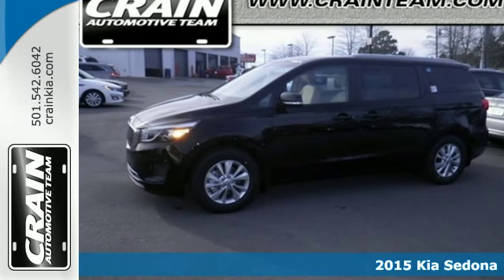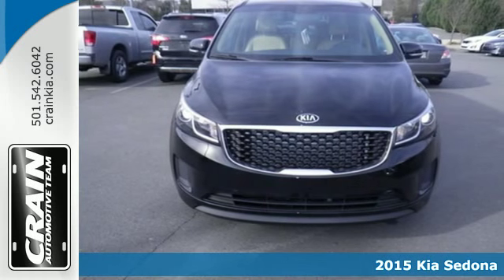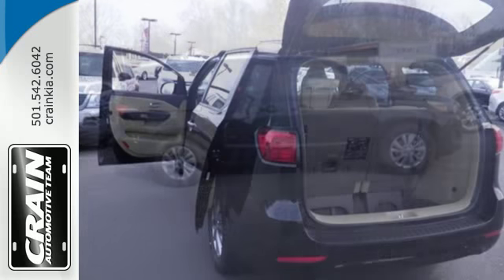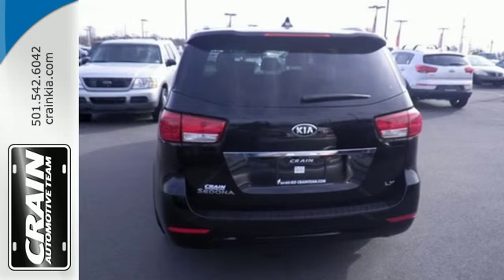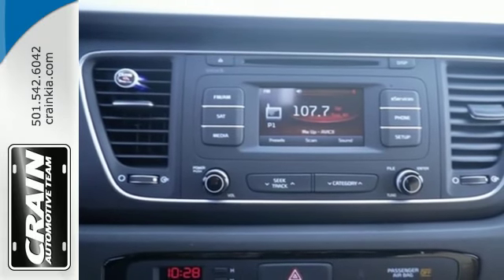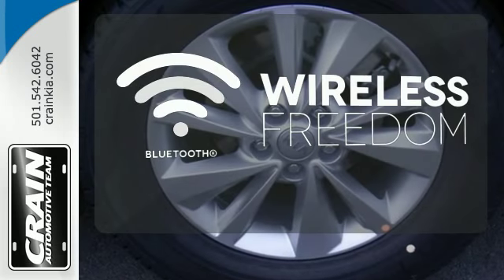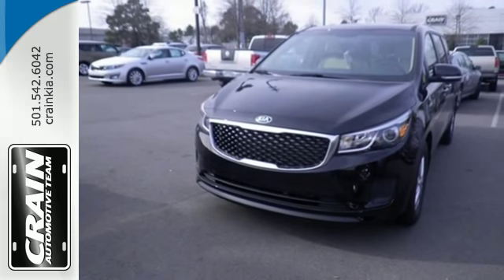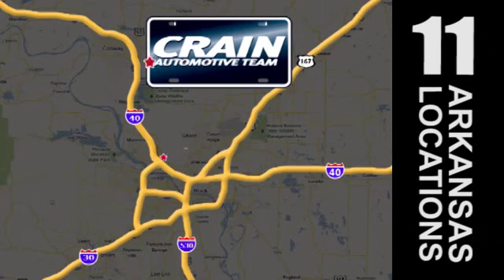2015 Kia Sedona Sherwood AR Little Rock, AR 5KT8551 - SOLD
Year: 2015
Make: Kia
Model: Sedona
Trim: LX STANDARD
Engine: 3.3L V6 Cylinder Engine
Transmission: Automatic
Color: Aurora Black
Interior: Camel
Stock #: 5KT8551
VIN: KNDMB5C13F6040544
Crain Kia is pleased to be currently offering this 2015 Kia Sedona LX with 0 miles. This Kia includes: CARPETED FLOOR MATS (PIO) Floor Mats CARGO NET (PIO) *Note - For third party subscriptions or services, please contact the dealer for more information.* At Crain Kia, we strive to provide you with the quality an excellence in a vehicle that you truly deserve and with the Aurora Black on Camel color combination, this Sedona LX surpasses expectations. There's no need to look any further. Crain Kia has the perfect match for you. This Sedona's Aurora Black on Camel color combination will make heads turn. There is no reason why you shouldn't buy this Sedona LX. It is incomparable for the price and quality. Every new and pre-owned vehicle is backed by the Crain Commitment, including our 100% low price guarantee, a 100 hour love it or leave it exchange policy, and a 100 year 100,000 mile warranty. The Crain Team's Got 'Em!

Address:
5830 Warden Rd